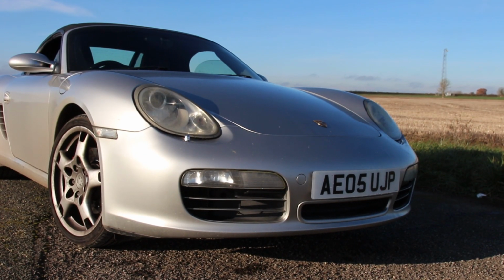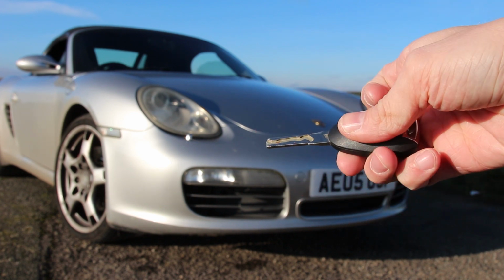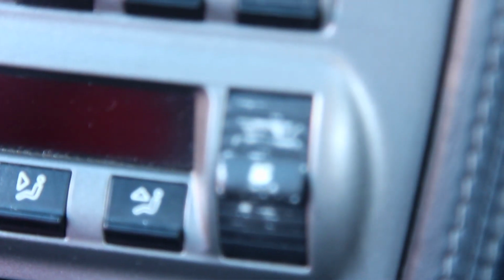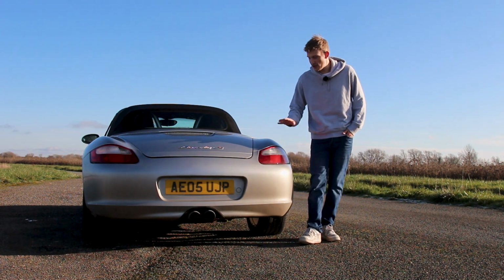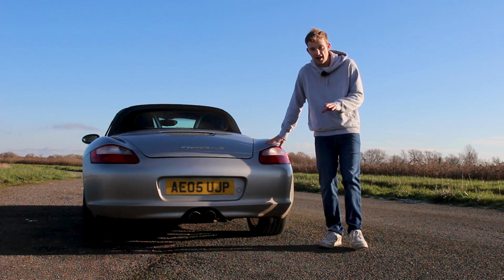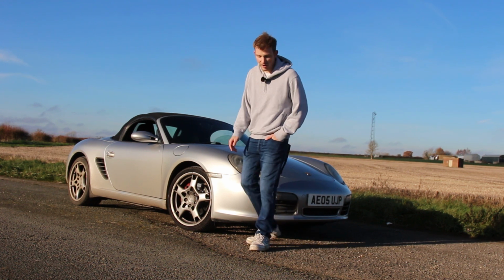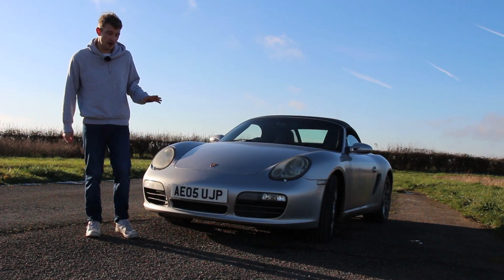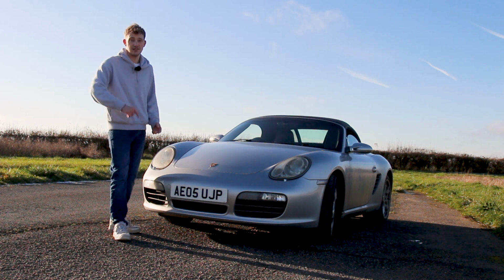5 Things I Hate About My 987 Boxster S!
5 Things I Hate About My 987 Boxster S!